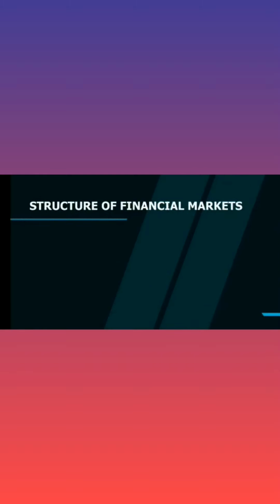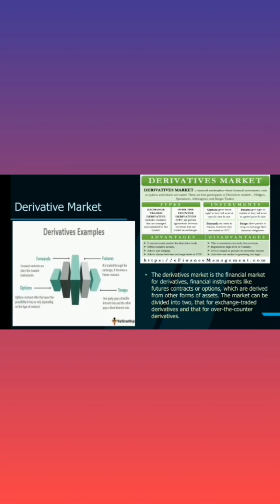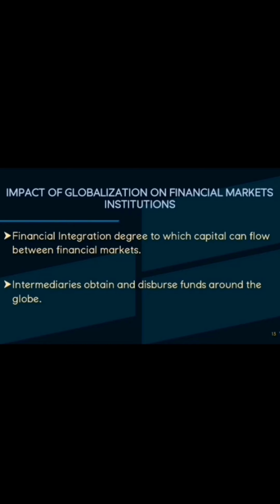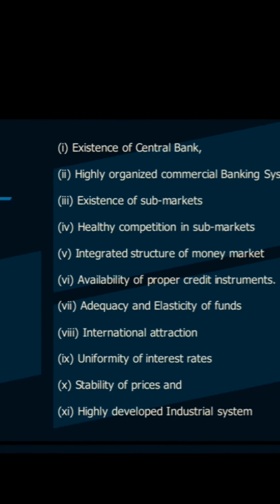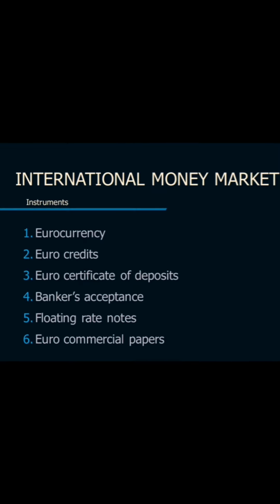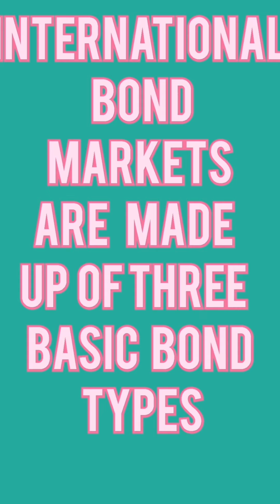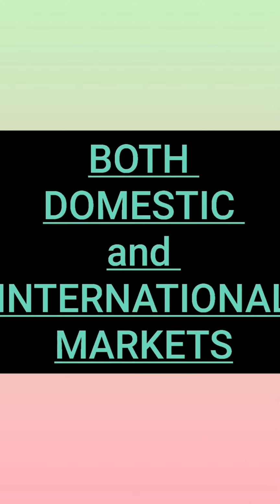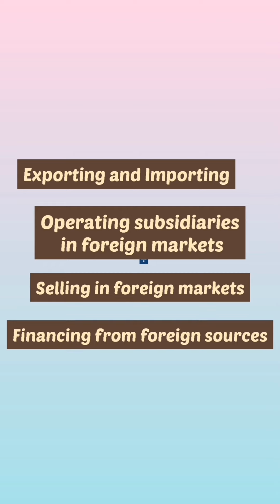In Fulfillment for International Business and Trade Reporting